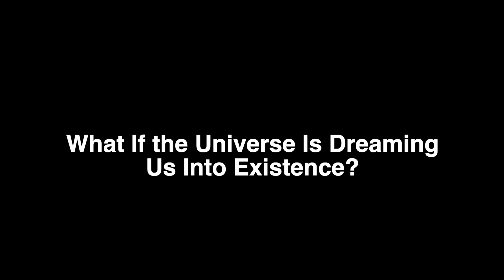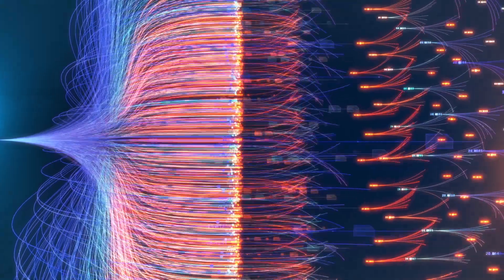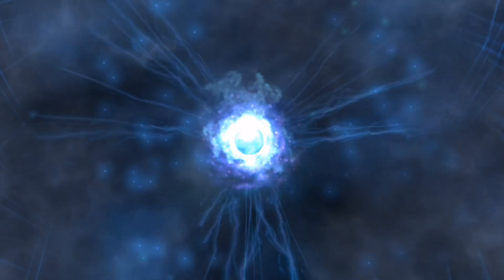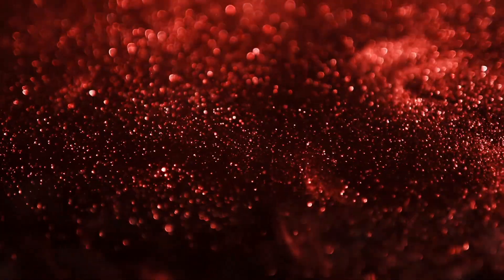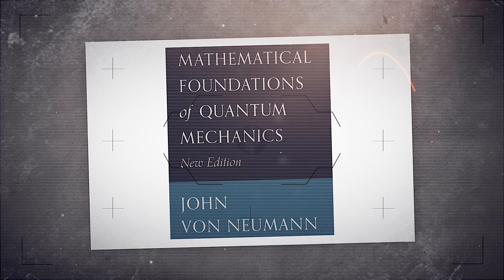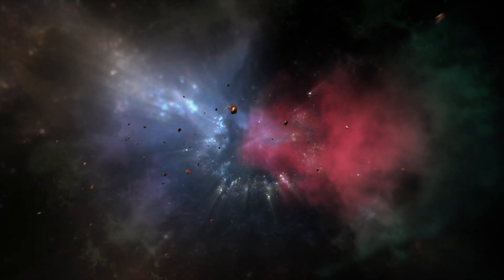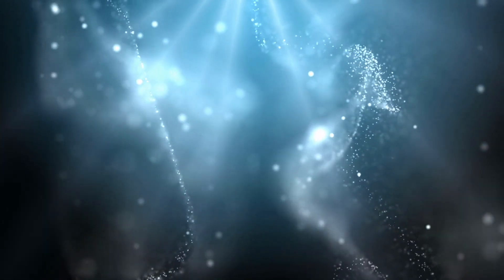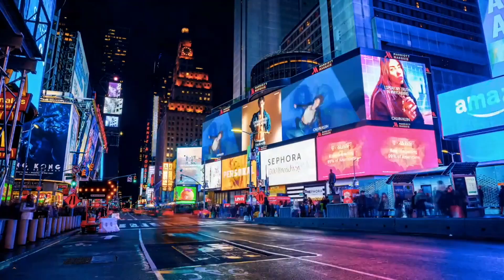What If The Universe Is Dreaming Us Into Existence?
What if everything you know... is just a dream?
Not yours. Not mine.
But the universe’s.

In this mind-bending documentary, we explore one of the most profound and unsettling questions in science and philosophy:
👉 Is the universe dreaming us into existence?

From the mysteries of quantum physics and the baffling observer effect, to the controversial yet fascinating theory of quantum consciousness proposed by Roger Penrose and Stuart Hameroff, this video takes you deep into the frontier where neuroscience, physics, and metaphysics collide.

Discover how microtubules inside your neurons may act as quantum computers, how the act of observation could literally create reality, and why great minds like John Wheeler and ancient philosophies from Vedanta to Plato’s Cave suggest our entire existence might be an illusion or projection.

Could it be that you — right now — are part of a fleeting dream in the mind of the cosmos?

0:00 Intro
0:49 The Mystery Of Consciousness
2:49 Quantum Consciousness
5:50 Observers, Participatory Reality, and the Dreaming Universe
9:08 The Dreaming Universe And Us

In this documentary, we cover:
✨ The hard problem of consciousness and why science struggles to explain awareness
✨ Quantum mind theory: From microtubules to conscious collapse
✨ The participatory universe: Why observers might shape reality
✨ Ancient and modern philosophies that echo the dream-like nature of existence
✨ The eerie possibility that you are the universe observing itself

Stay until the end and share your thoughts.